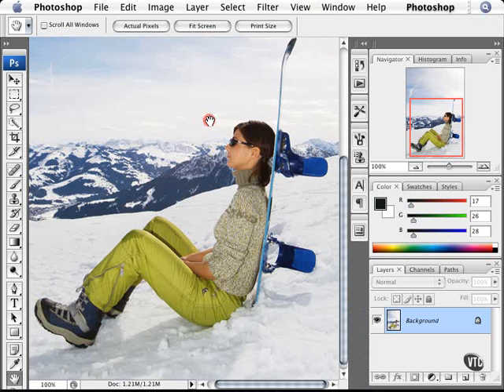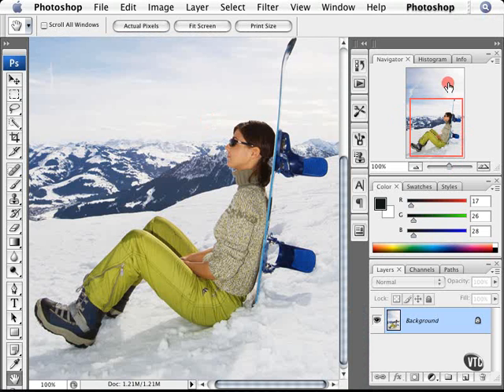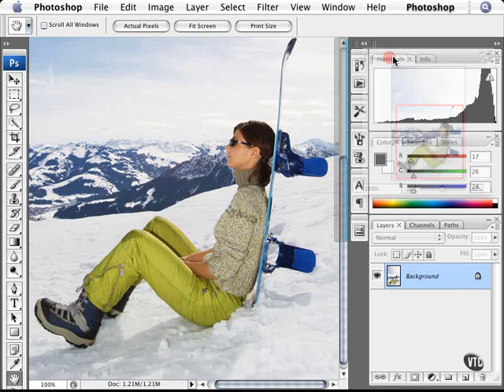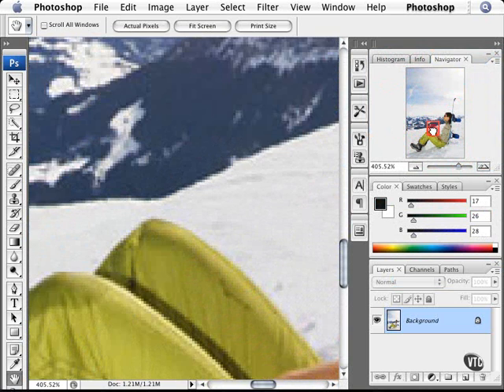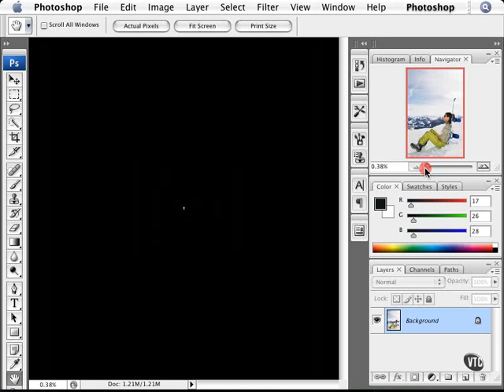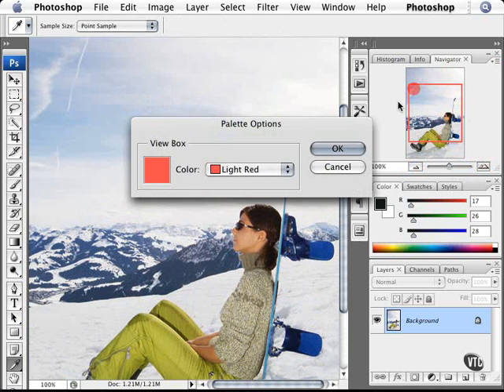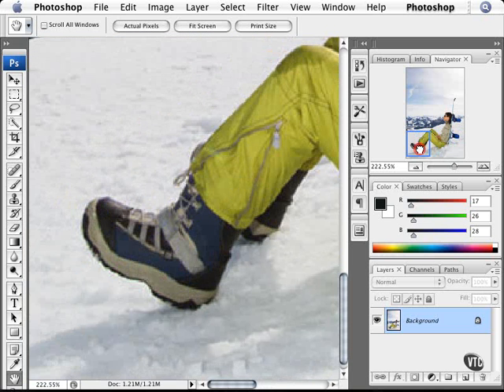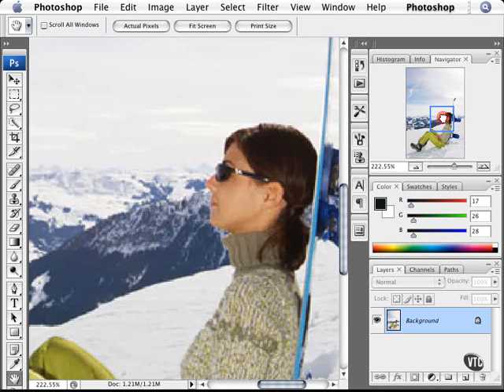Navigation - 02.NavigatorPanel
Chapter VI/Movie 2